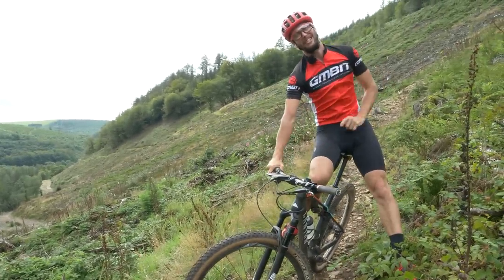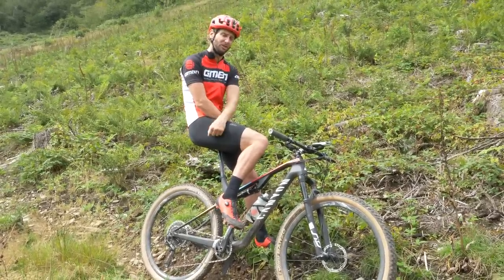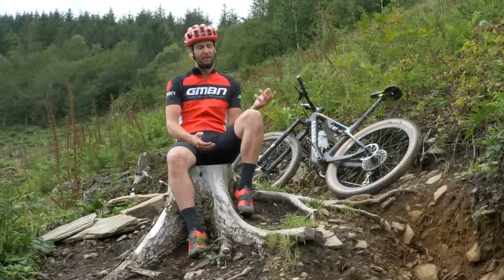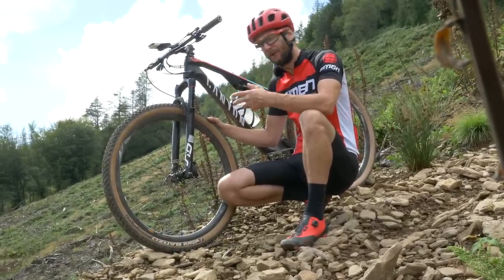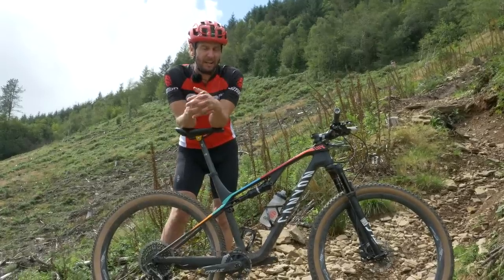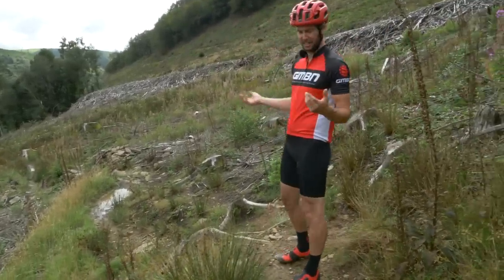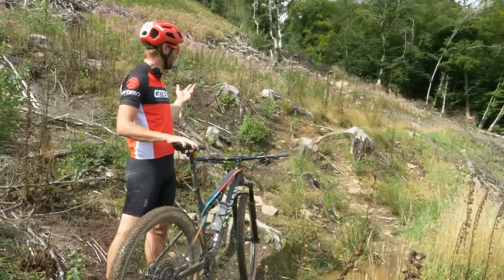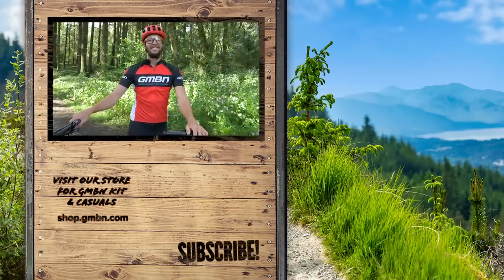How To Ride Downhill On A Cross Country Bike | XC Bike Descending Skills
Cross country mountain bikes typically sacrifice some descending ability in favour of more speed and acceleration on the flat and uphill. Nevertheless, Rich has some top tips to help you tackle the descents faster on your XC MTB!

Do you want to see more cross country content?